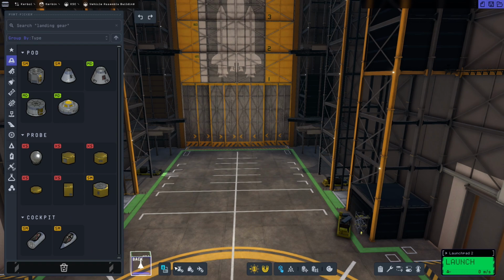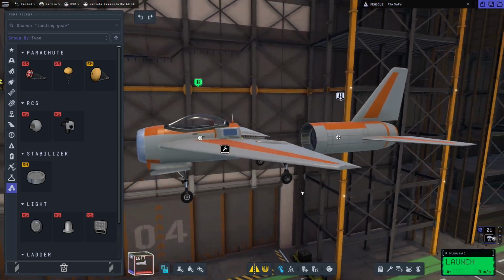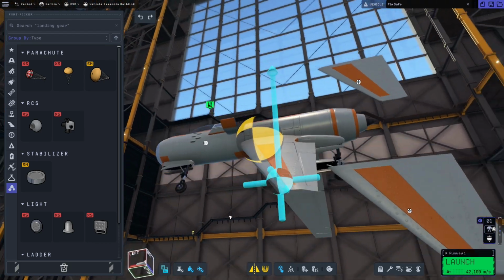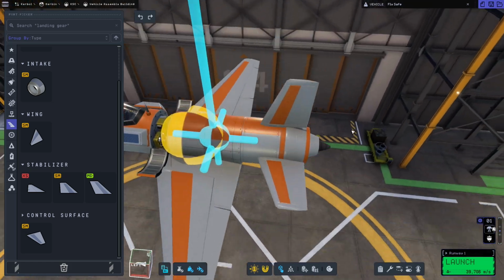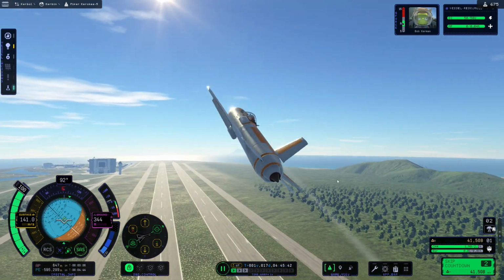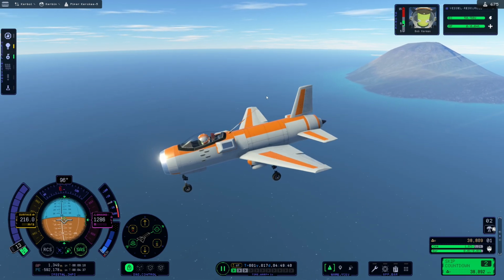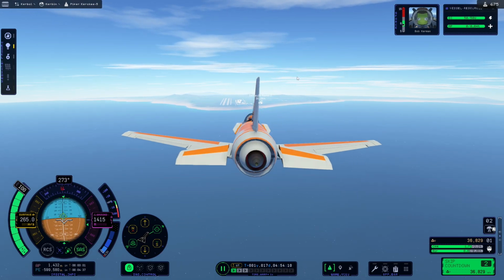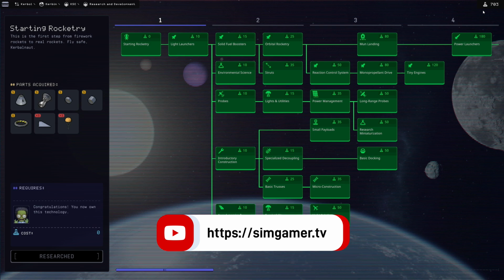Kerbal Jet Progran 2 | Kerbal Space Program 2 - Exploration Bonus Content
In this bonus content we build a jet to do get some extra atmospheric readings.